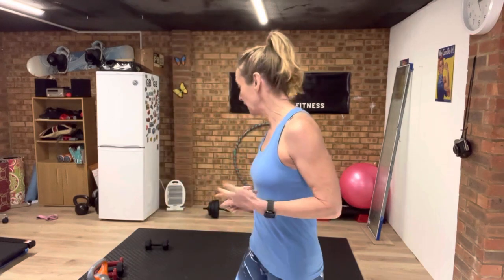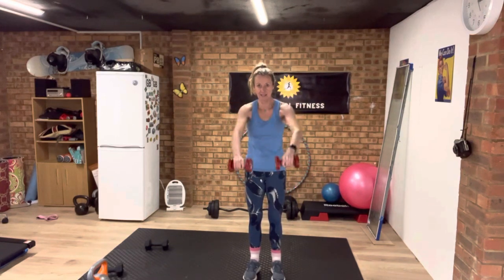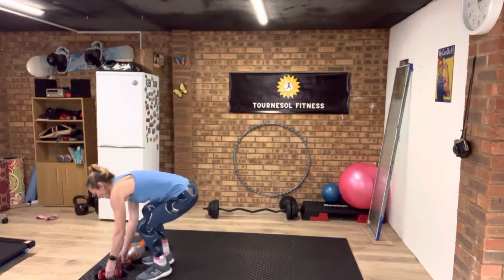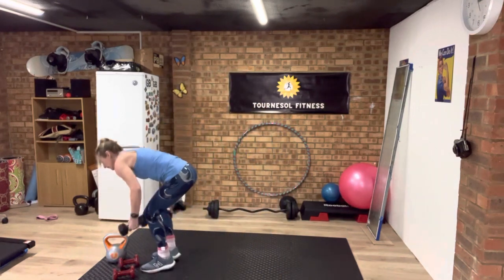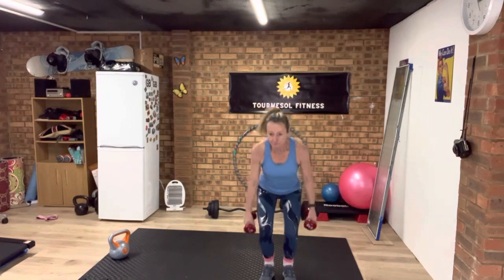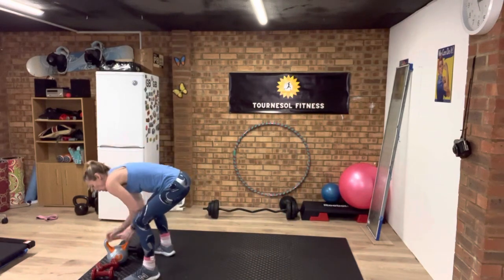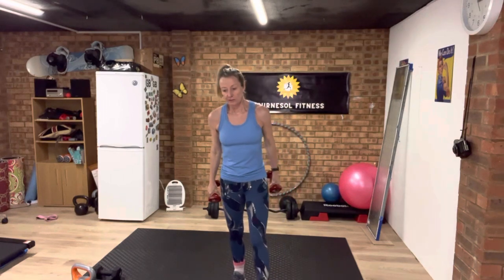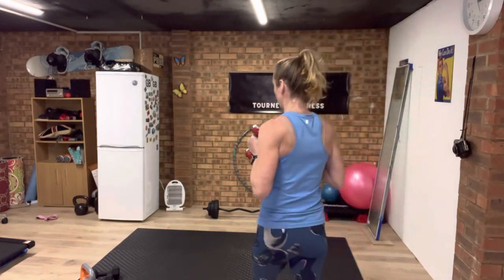Upper and Lower Body Accumulator 20 minute Workout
Alternating upper and lower body exercises using dumbbells in an accumulator format.